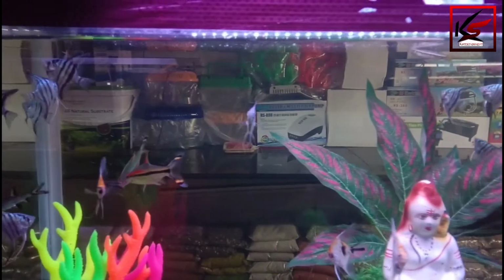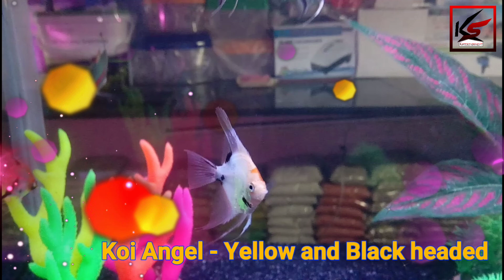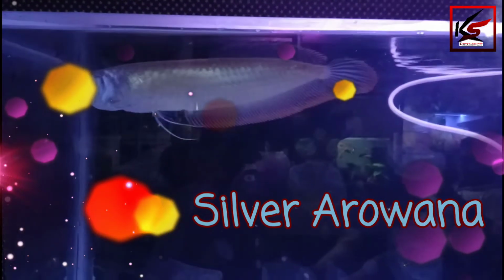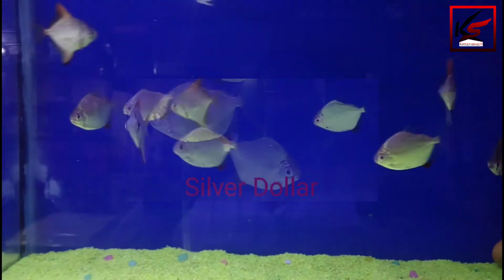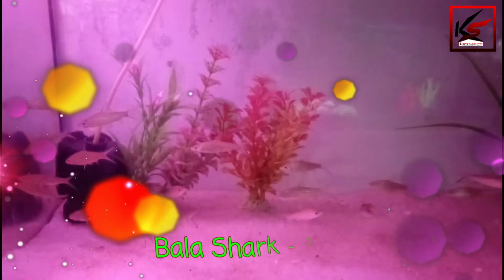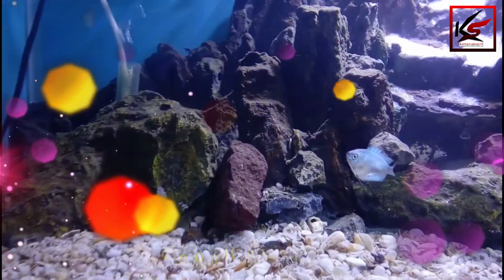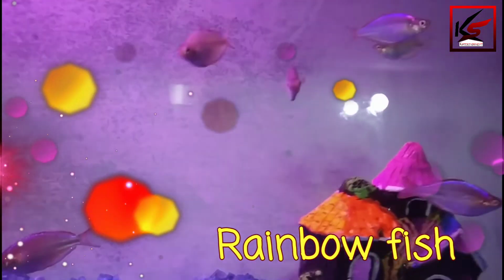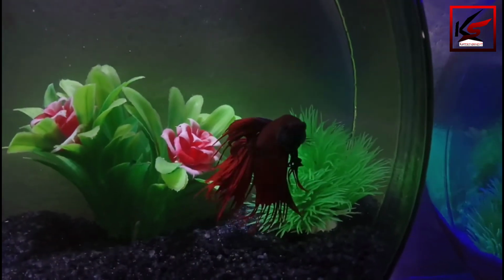A4 Aquarium Fish Shop in Ahmedabad Gujarat | The Pet Shop in Hirawadi Ahmedabad Gujarat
A4Aquarium The Pet Shop at Hirawadi Ahmedabad Gujarat

Aquarium and Pets available
Live Plant,Medicines,Imported Aquarium
Denisonii Tuxedo Angle Koi angle with Yellow  and Black Headed
Betta fish Flower horn Arrowana Gold Arrowana Silver Arrowana Green
Mono Angel Silver Doller Tilapia Cobalt Blue Gourami Red Gourami Silver Shark Kissing Gourami Jewel Cichlid, Mix Cichalid

Address:-
Shooting location:- A-5 Vishnu Colony, Opp.Chamunda Dairy,Mahavir Nagar Road,
Hirawadi,Ahmedabad 380024

Another Branch:- Shop No:- 1 Rajiv park,Nr, Maniba School, Harivailla Road krishna nagar Ahmedabad